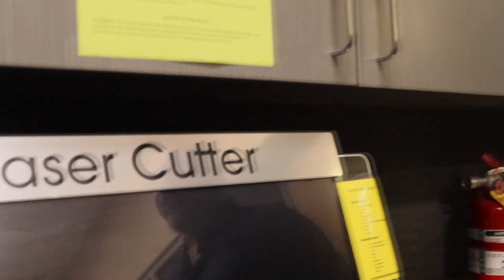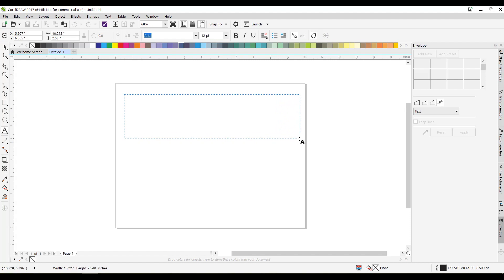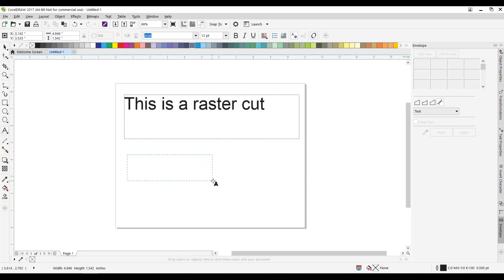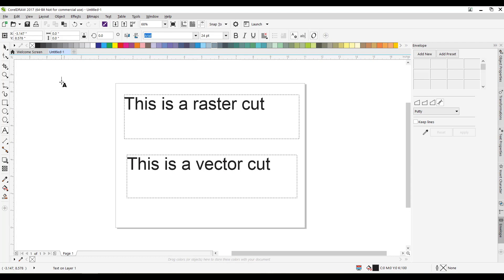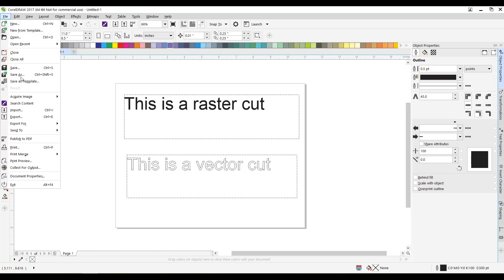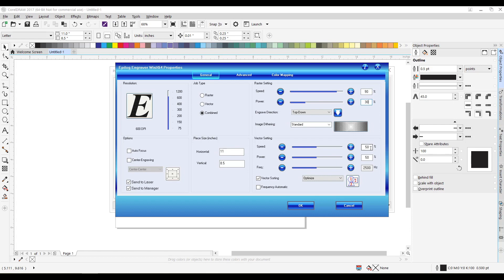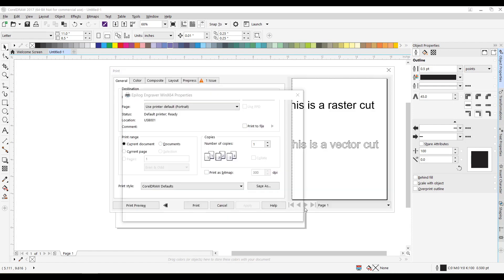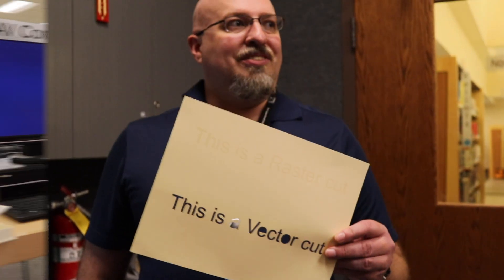Laser Cutter: Vector vs Raster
You will learn the difference between Vector cutting and Raster engraving when using the Laser Cutter.